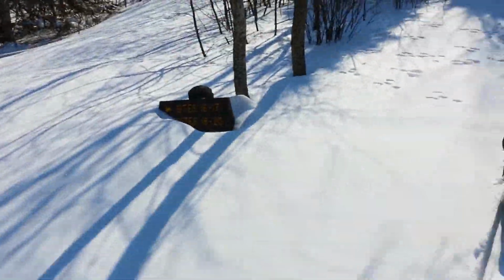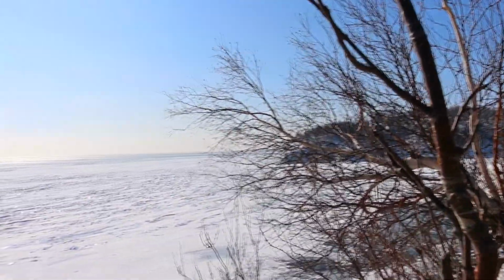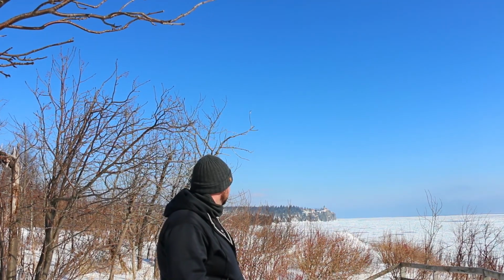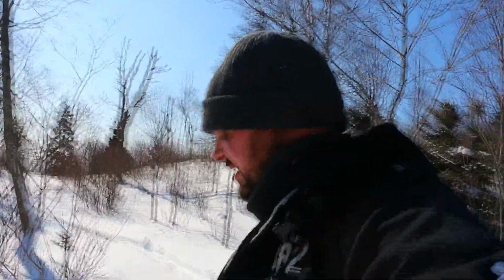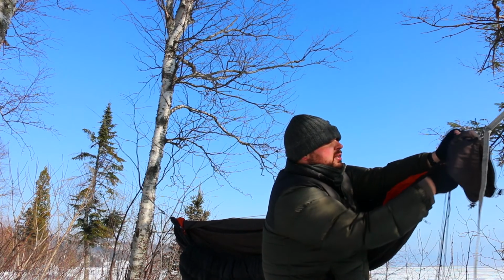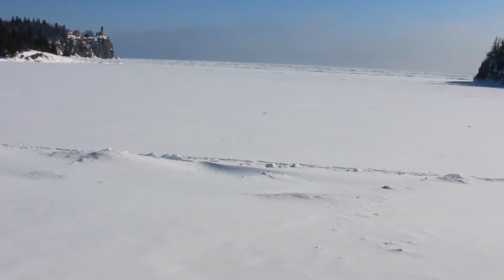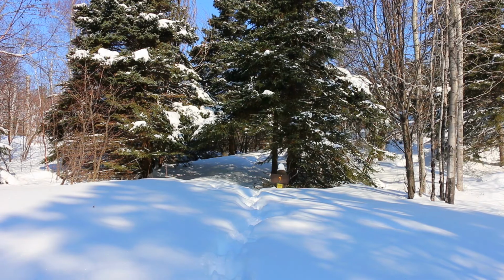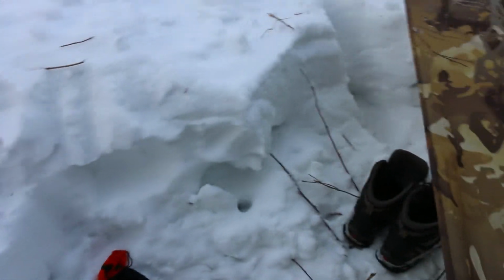Split Rock Lighthouse State Park - MN - February 2019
Split Rock Lighthouse State Park is right outside of Two Harbors. A little shy of 4 hours north of Minneapolis. The Lighthouse itself is a historic site and visited daily by tourist. It is worth a look if you haven't seen it before.

Fortunately I have, so this trip was focused on scouting out the Campground for future family visits. These campsites in the summer are Cart-In sites where they provide the carts and you do a short little hike to your site. In the winter they only plow out to the Little Two Harbors trail which turns into the Day Hill Trail Trailhead which is about .5 miles from the farthest site. With a pulk it is no problem sliding into a good site. They also open up the public picnic area down by the lake if you want to camp there. It is close to a heated shelter and right on the shore. Most people choose this option.

In the winter you almost always have your choice of campsite. As I hiked the trail I could see that no one has camped in any of the sites almost all winter. The snow was around 2-3 feet deep and the wind was strong from the lake.

Site 18 and Site 19 are really good sites that are up on a little cliff and overlook the lighthouse. I stayed in site 18. Site 19 won't accommodate a hammock. Sites 14 and 15 are really close to the outhouse and away from the wind. Which also means no real view of the lake. Site 1 is up on a little hill and a more isolated than the rest and site 4 is closest to an actual washroom(closed in the winter).

After I set up in my site I left the park. That's correct, I decided to leave beauty of the park and explore the lake instead.  Lake Superior is more beautiful this time of year with the ice sheets spiking up and the frozen waves on the shore. Leave land behind and head for the water! Trust me! The trail you hike in on goes right by the water so getting to the lake is easy. Ice Spikes might be a good option and also snow shoes as some of the drifts can be a little high. There is a island close by, but I suggest heading further out and up the shore for some better looking ice.

Now granted ice formations are not specific to just this park and you actually have to go out on the lake to see them up close, but Split Rock Lighthouse gives you easy access to the shore. Think of it more as a jumping off point. I loved exploring the lake so much I took two trips out there just walking around. Be forewarned, the wind is really strong out on the lake. Bundle up appropriately. The sunset is beautiful out there, and good news it is just a short hike back to the park and into your campsite.

If your a tent camper, Site 19 is recommend. If your a hammocker go for site 18.